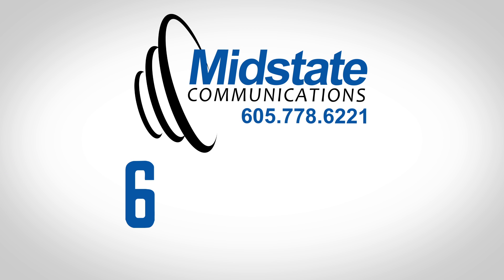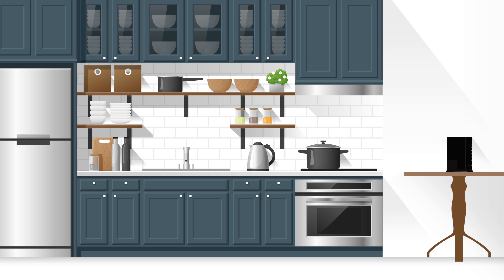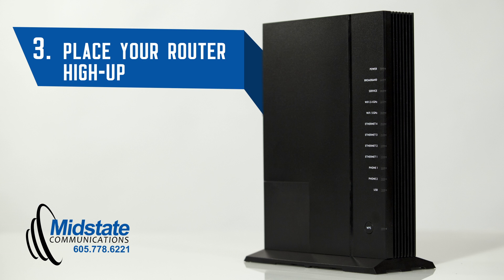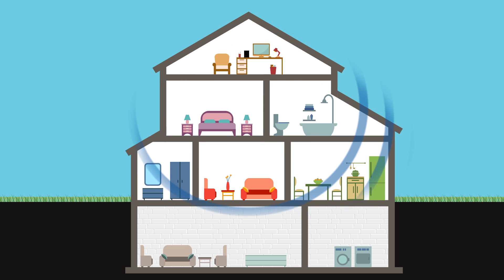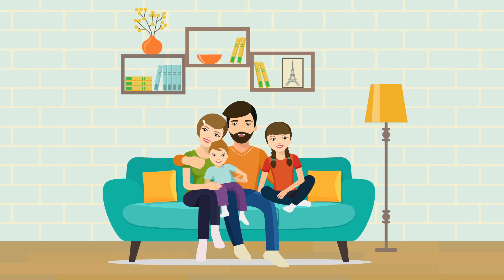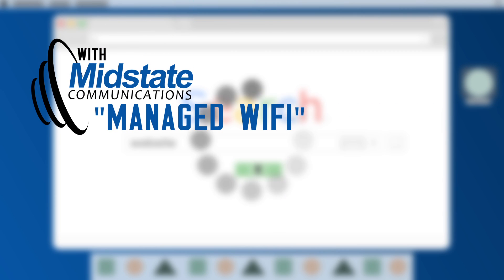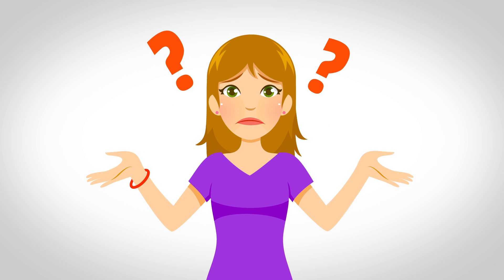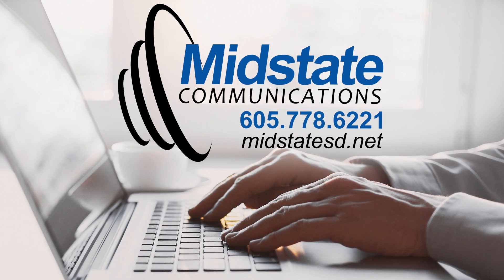Midstate Communications - Router Placement Informative Video 2017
Motion graphics informative video originally produced by Robert Sharp & Associates in Rapid City, SD. I selected graphics and animated them into this informative yet engaging web video.